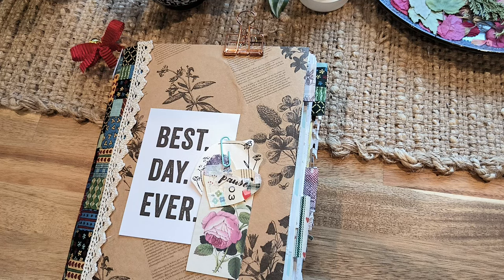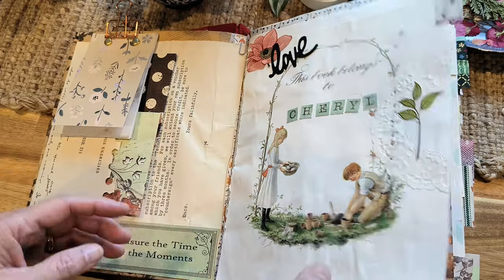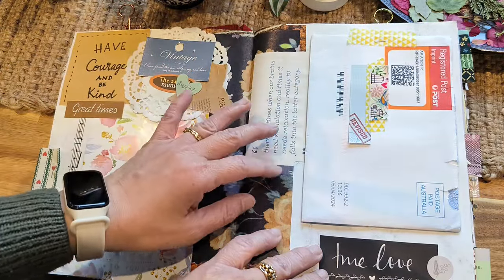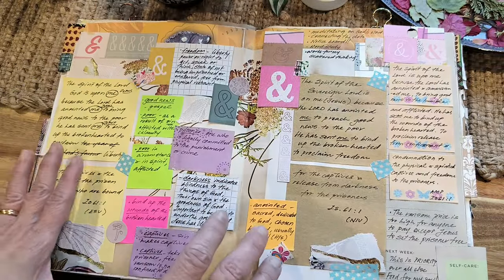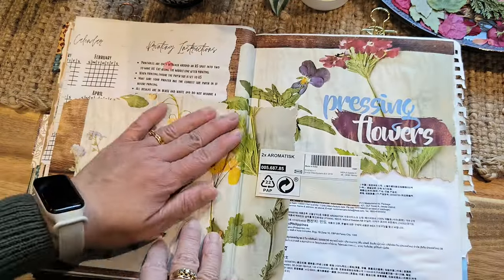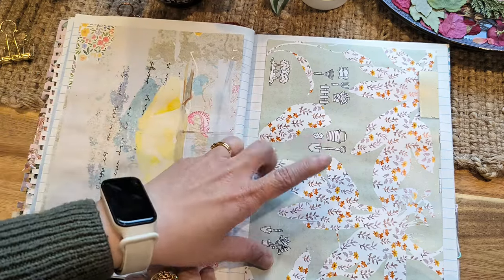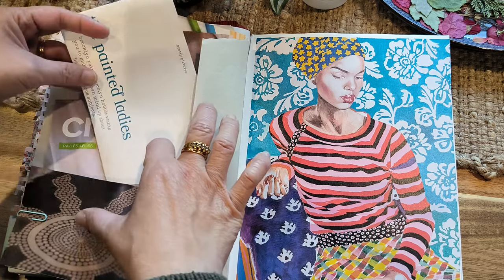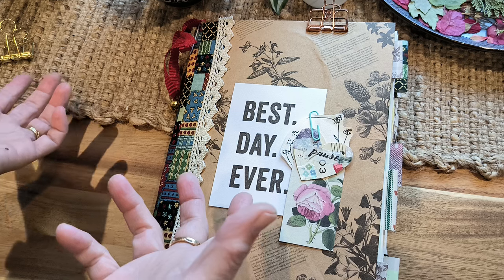✨ Decorating No SEW Junk Journal with recycled scrap papers . Mini Junk Journal flip through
I'm new to Junk journaling / Art journaling. Documenting my progress here so I can look back to see how far I've come. Sharing with you the tips, ideas & mini junk journal activities that I've discovered so that you can do it at HOME without expensive tools & supplies. At  @onbeingwhole  I share how to CREATE SPACE to Junk Journal / Art journal for selfcare, unplugging & mental health. I will share how it can be part of your everyday routine even though we ALL lead very busy lives. It does not need to be complicated.
I share my honest experiences, so you can benefit from my success and pitfalls. In this journey, I have learned much but the most important one is ...NEVER STOP EXPLORING!!!  @onbeingwhole
The day I stop exploring, is the day I stop GROWING!
xCheryl